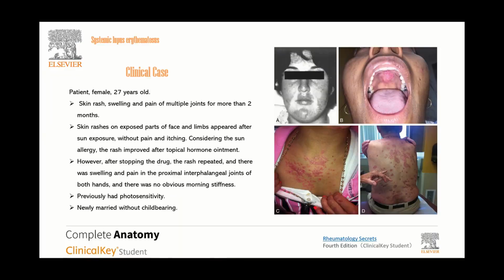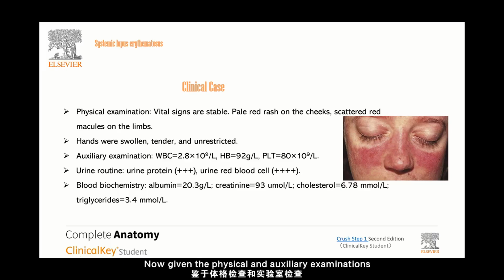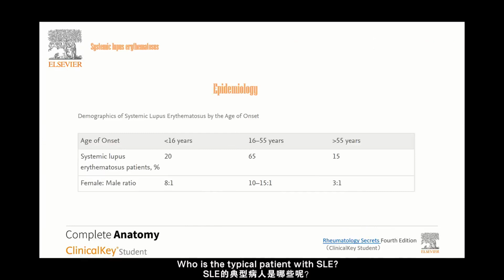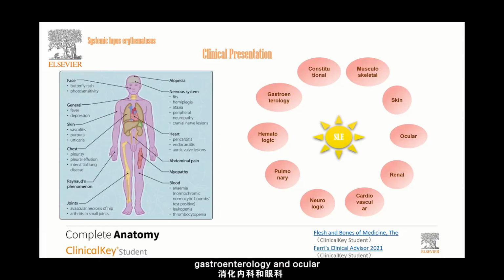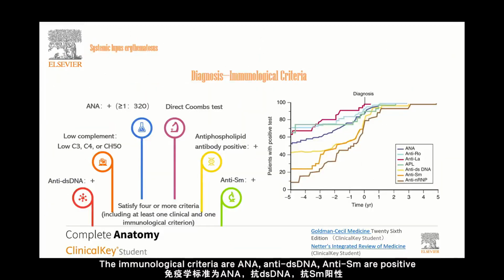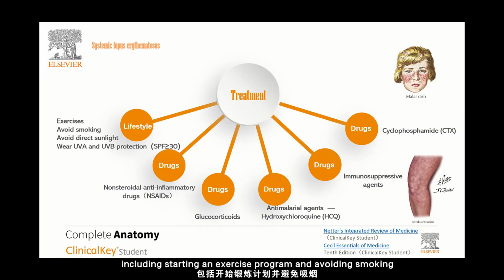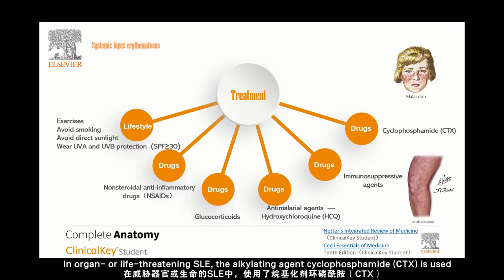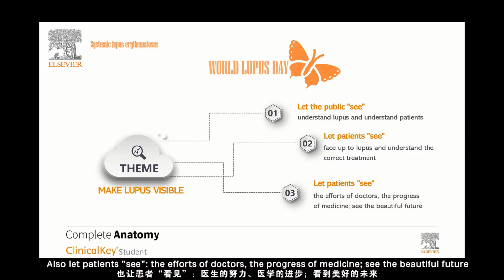【第二屆PBL醫學脫口秀】系統性紅斑狼瘡-石靜如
第二屆PBL醫學脫口秀大會重磅回歸，由Elsevier及25所大學聯合舉辦，重新定義學習醫學病例的方式！

（2021年6月28日中午12點截止），快助你喜愛的選手贏得大獎！